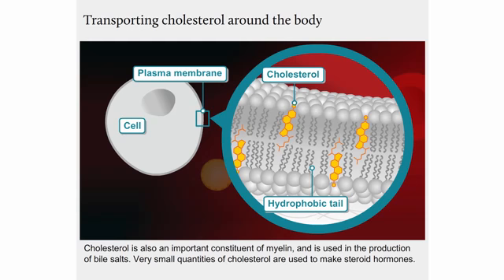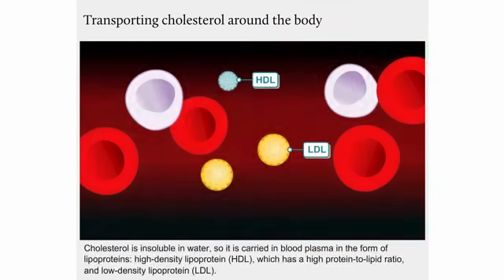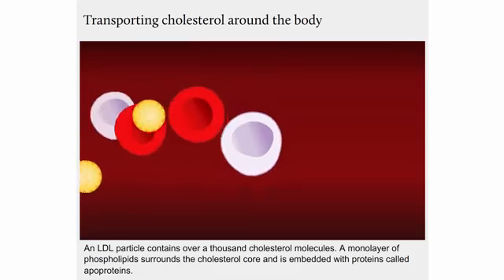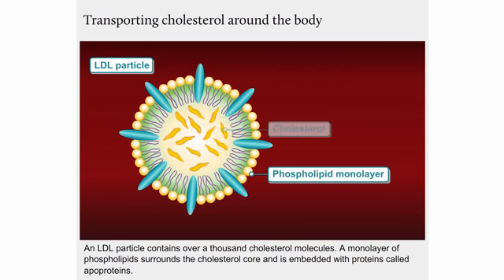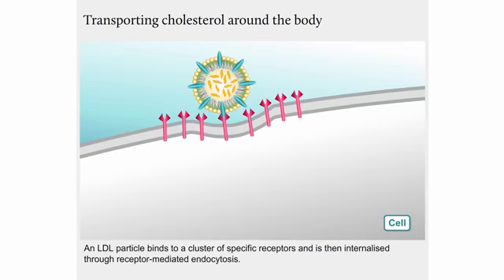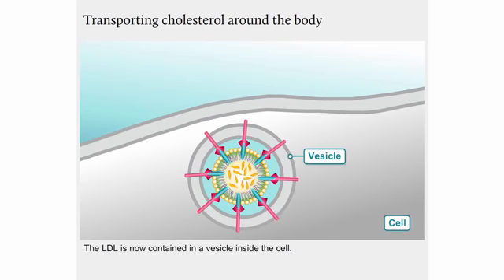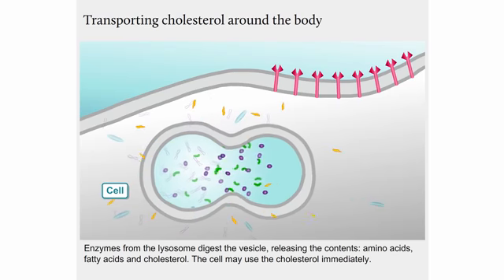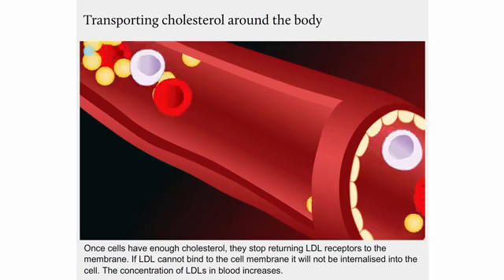Lose Weight Fast - Animation Transporting cholesterol around the body